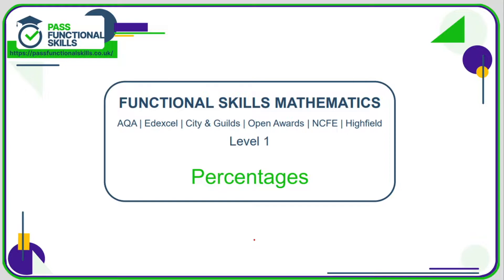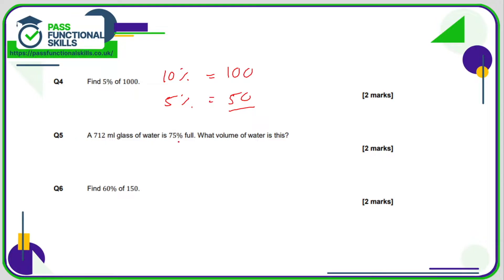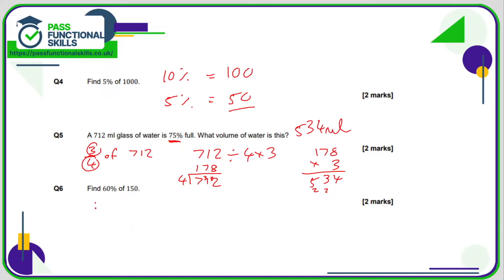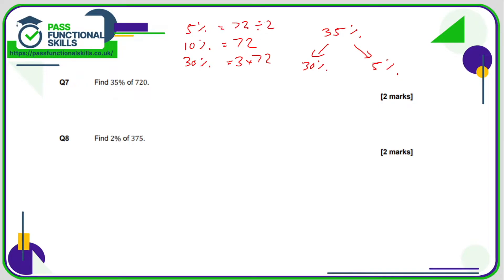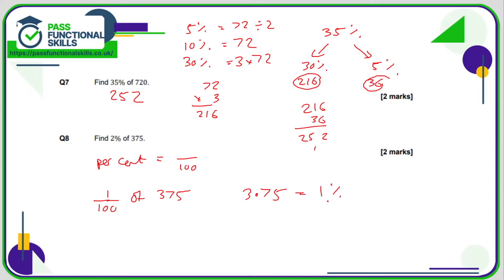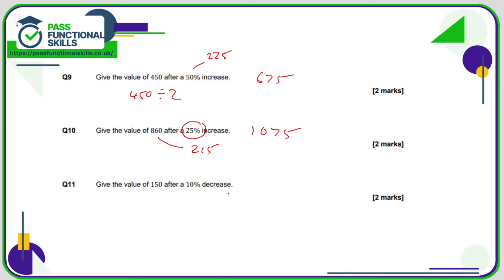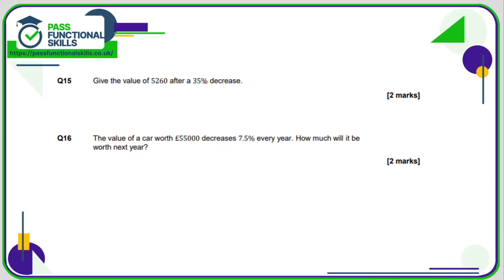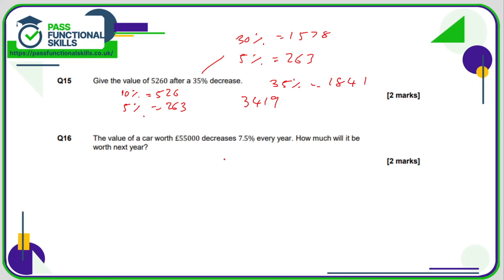Percentages Worksheet - Level 1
This is the Pass Functional Skills revision video on Percentages Worksheet - Level 1.